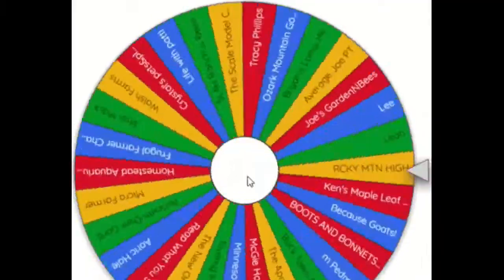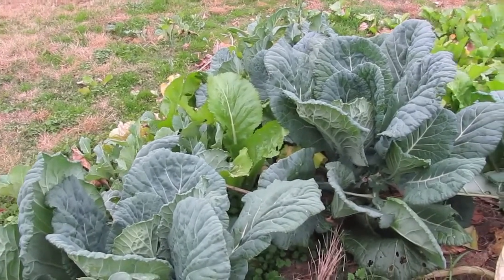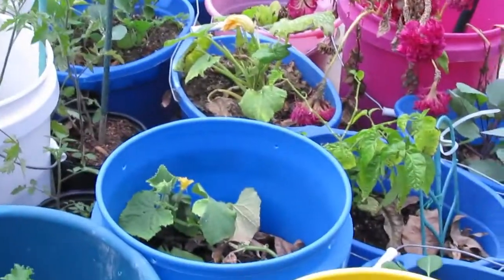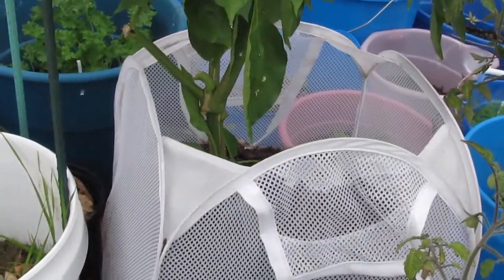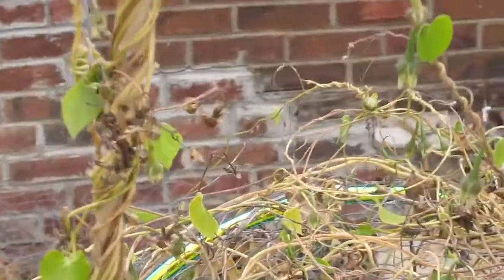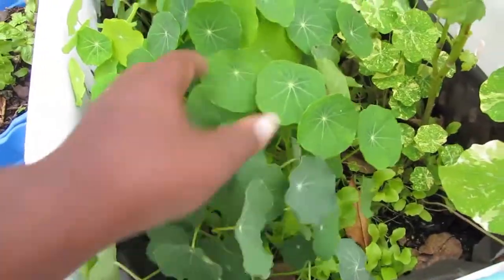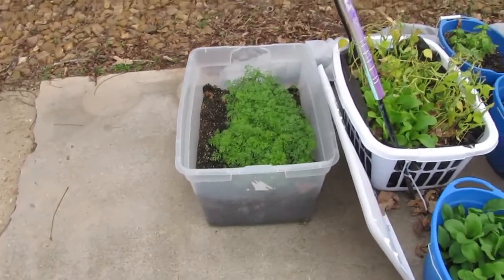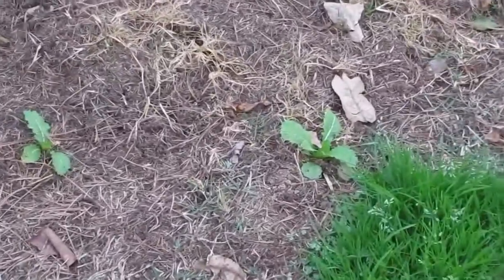Container garden in freezing temps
How are the plants in the containers doing in our zone 7a/7b freezing temperatures?

Yes. I do have an Amazon Wishlist. Thanks for checking it out!

***Products we use:

Always keep this in case the plumbing goes out
And these

Jasper's favorite toy
Jasper's bird "cereal"

The dogs' E-collars

THE best homeschool planner

Our wireless security cameras

Ed's cousin Ted's shirt

My crochet hooks

***The All American 921 Pressure Canner/Cooker I use!
***Canning Essentials!
***My cast iron grain mill!